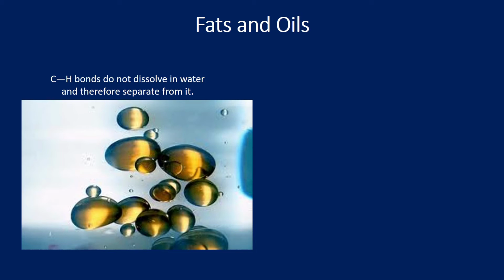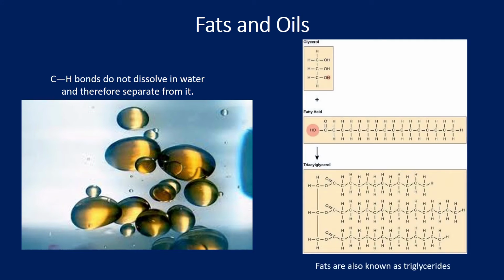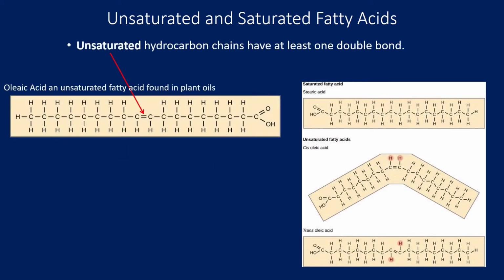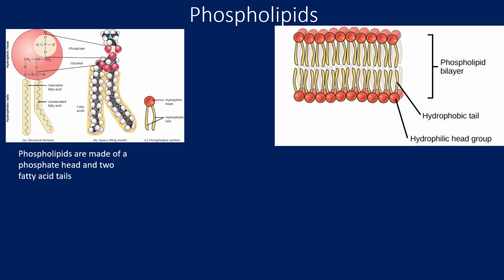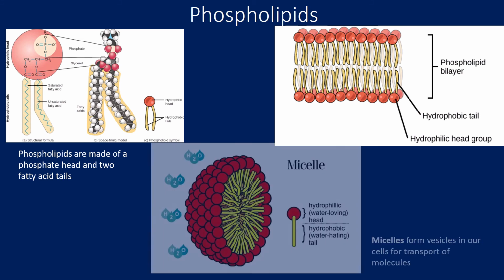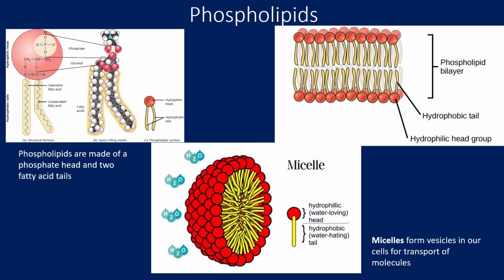3.3 - Lipids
In this video, you will learn about the structure and function of lipids